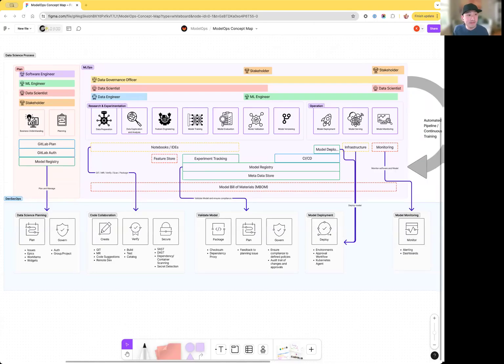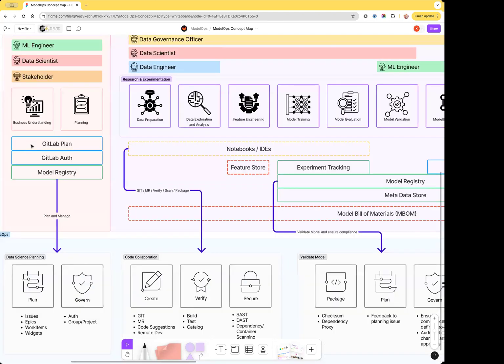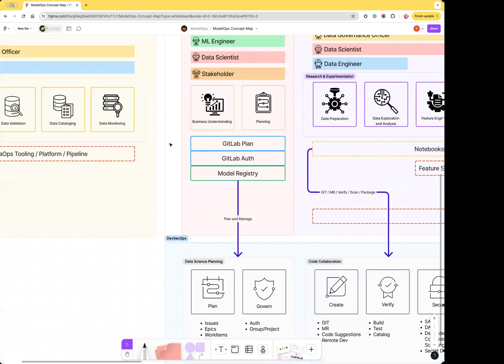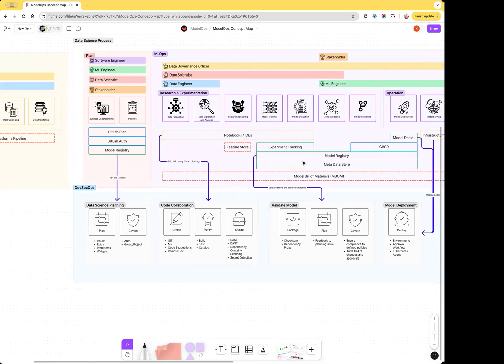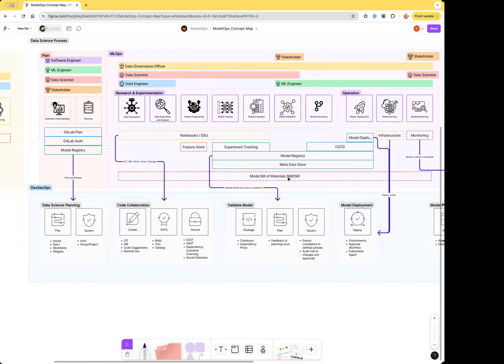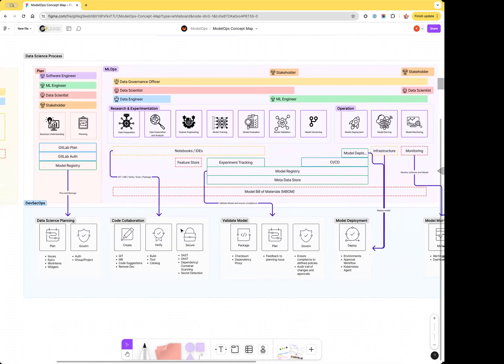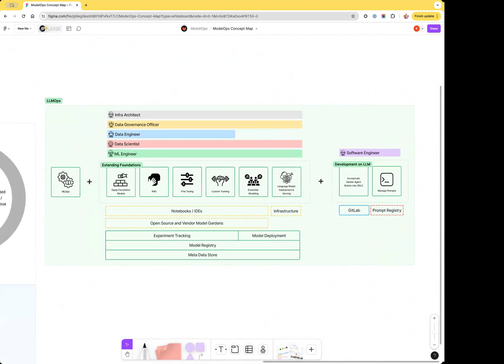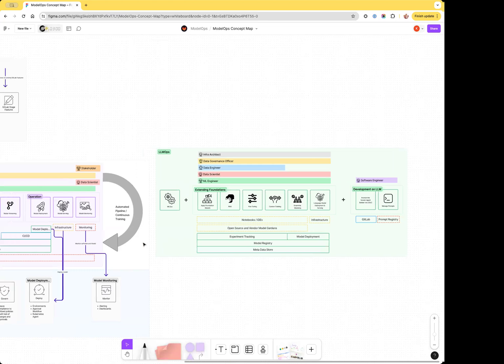Overview of ModelOps Concept Map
This video provides a detailed overview of MLOps, its core activities, and the user roles and tools involved. It also provides an overview of DataOps and LLMOps.